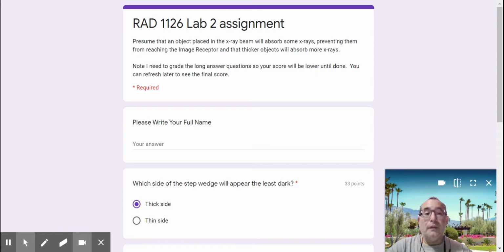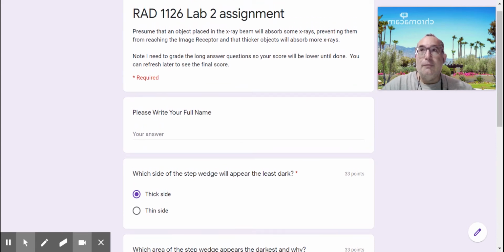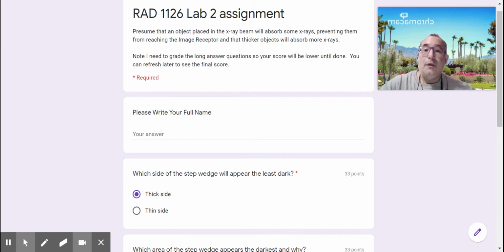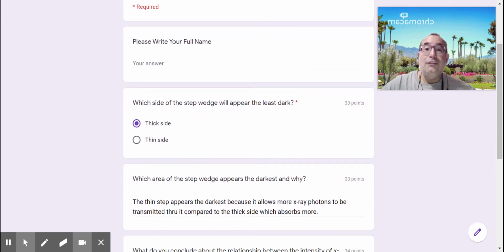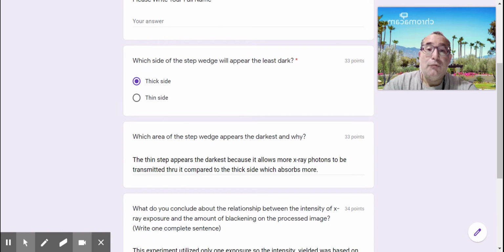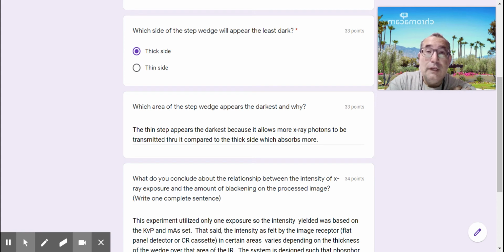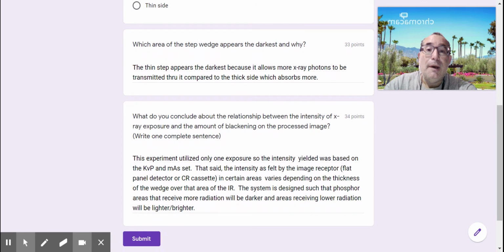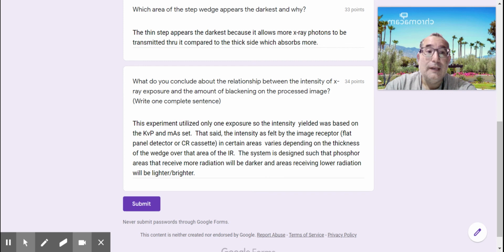RAD 1126 Lab 2 assignment - Review